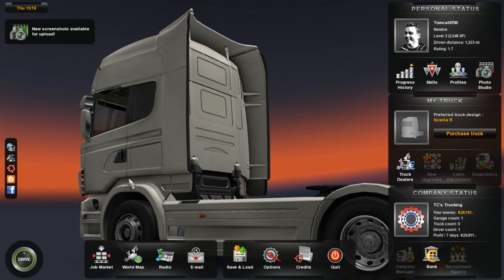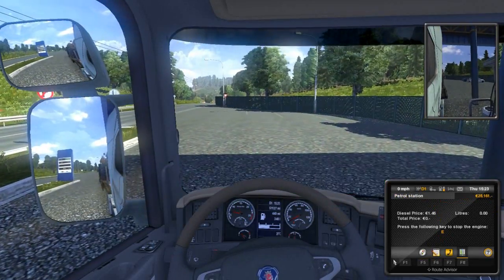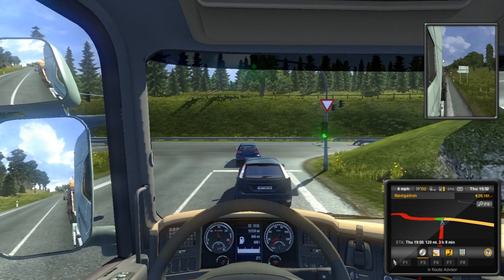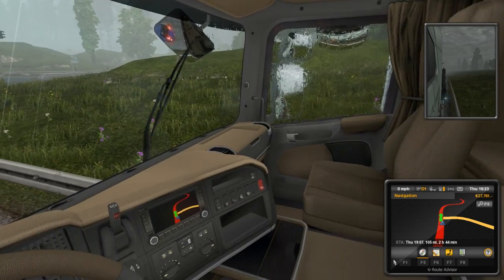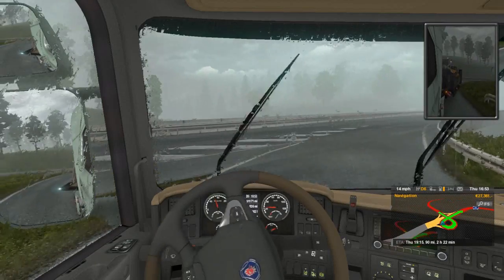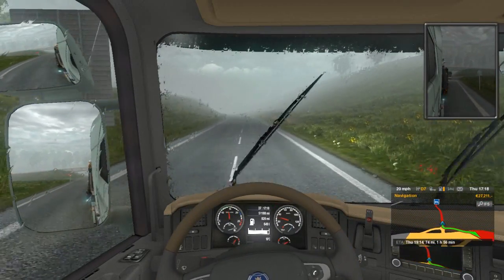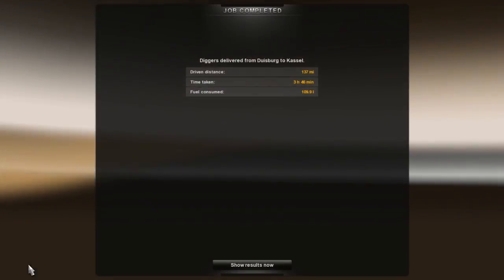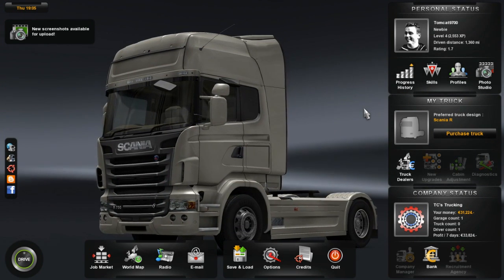Euro Truck Simulator 2 | TC's Trucking | Delivering Diggers